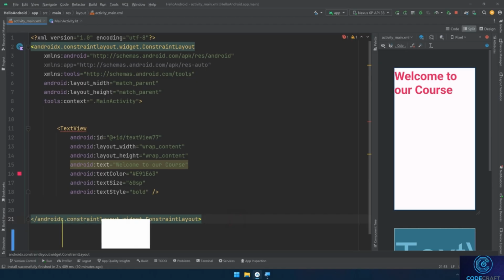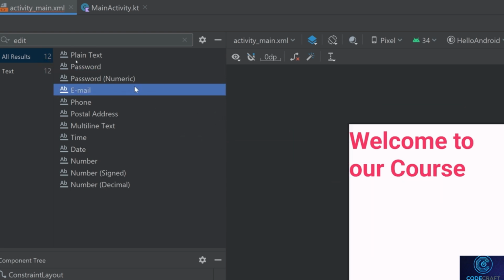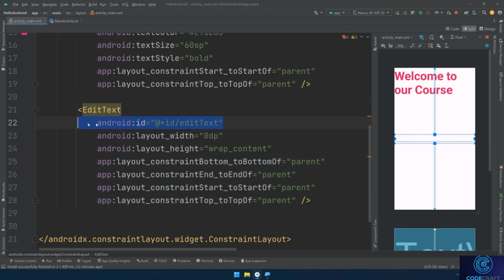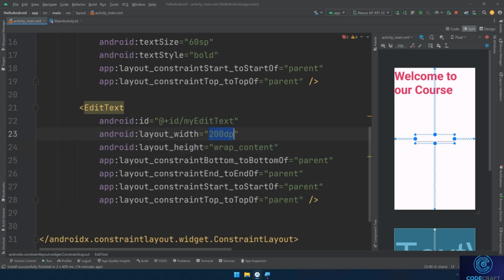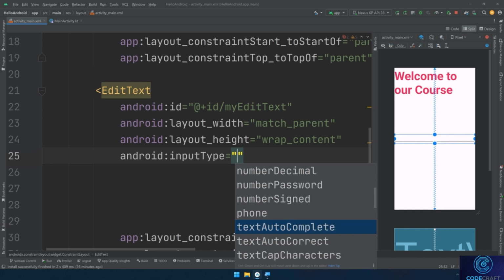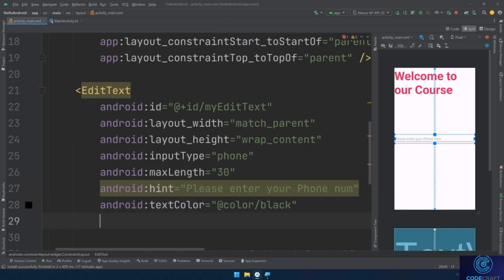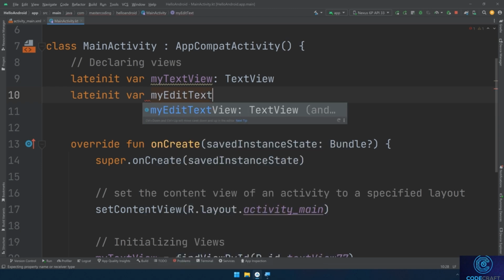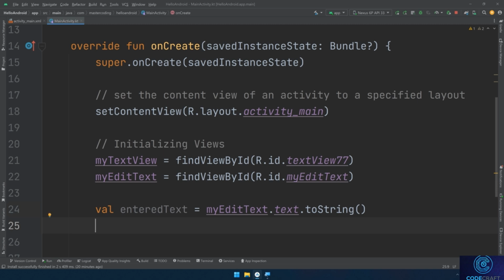(410) EditText in Android Studio | User Input & Text Fields Explained | Complete Android Course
In this lesson from The Complete Android Development Course, you'll learn how to use the EditText widget in Android Studio to accept and manage user input in Android applications.

EditText is one of the most important UI components in Android development. It allows users to enter text, passwords, email addresses, phone numbers, search queries, and other input that your app can process.

In this tutorial, you'll learn how to create an EditText, customize its appearance using XML attributes, retrieve user input in Kotlin, validate text, and apply best practices for building user-friendly Android applications.

By the end of this lesson, you'll know how to work with EditText confidently and build interactive Android apps that collect user data effectively.

📚 In this tutorial you will learn:
What is EditText?
Creating an EditText
EditText XML Attributes
Hint Attribute
Input Types
Password Input
Email Input
Number Input
Retrieving User Input
setText() & getText()
Text Validation
Best Practices
🚀 Technologies Covered
Android Studio
Kotlin
Android SDK
XML Layouts
EditText
Android UI
User Input
Android Development
Mobile App Development
Material Design
🎯 Why Learn EditText?

✅ Accept User Input

✅ Build Interactive Apps

✅ Create Login & Registration Forms

✅ Learn Android UI Components

✅ Foundation for Real Android Projects

EditText Widget
XML Attributes
Hint Text
InputType
Password Fields
Email Fields
Numeric Input
User Input Handling
Kotlin Code
View Binding
Text Validation

✔ Better User Input Handling

✔ Professional Android Form Design

✔ Confidence Working with EditText

✔ Ready for Login & Signup Screens

This tutorial is perfect for:

Android beginners
Kotlin beginners

By the end of this lesson, you'll understand how EditText works and how to collect, validate, and process user input in Android applications.

Android Development
Kotlin Programming
Java Programming
Firebase
Flutter Development
Python
SAP
AI & Machine Learning
Graphic Design
Video Editing